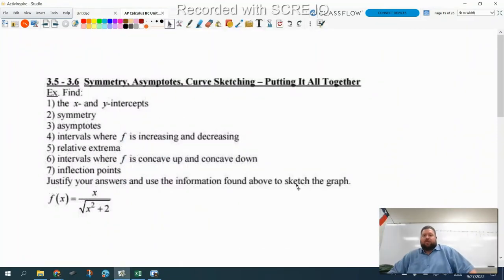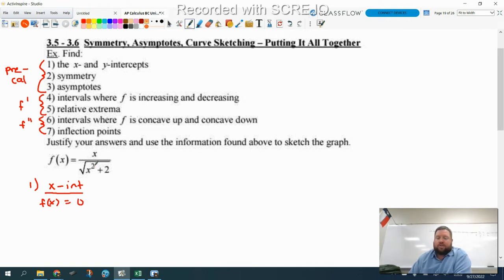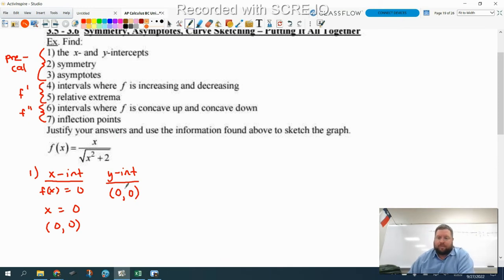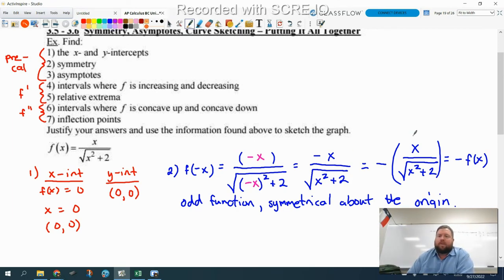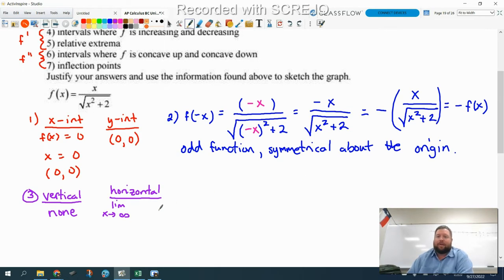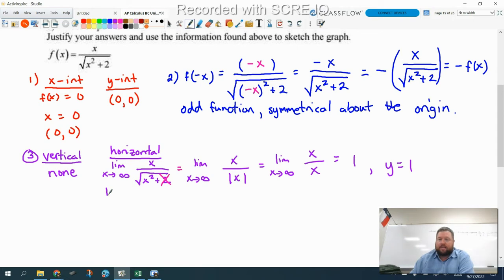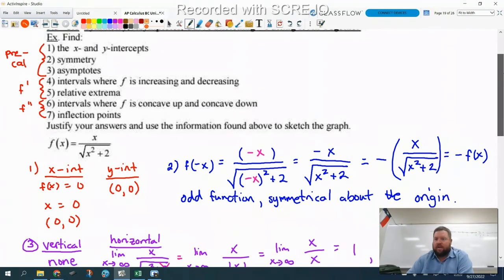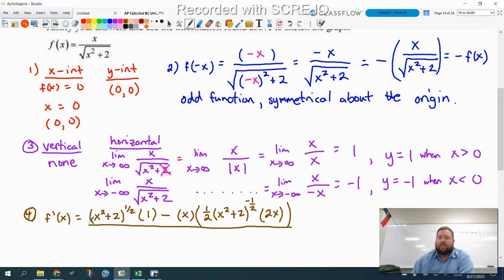AP Calculus BC - Curve Sketching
These notes were created by Nancy Stephenson